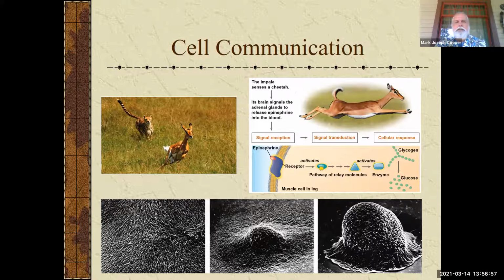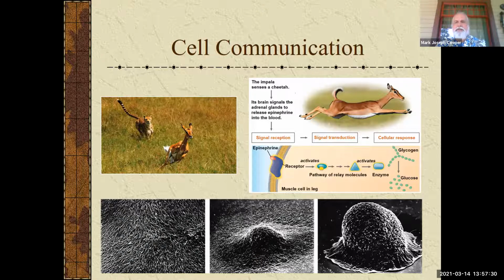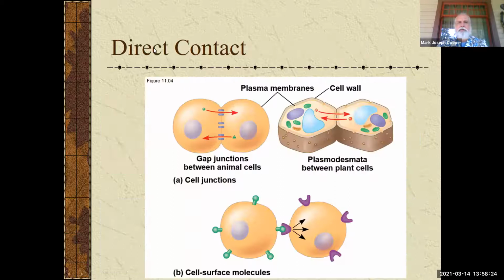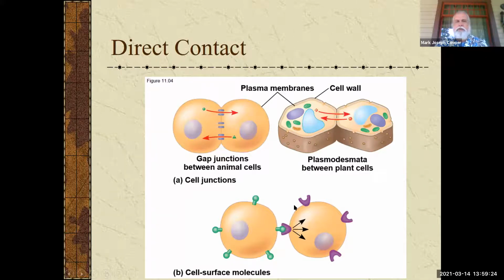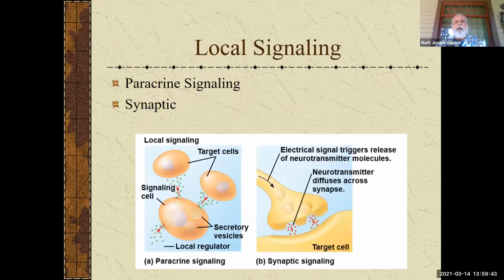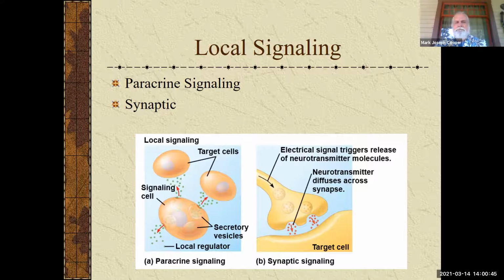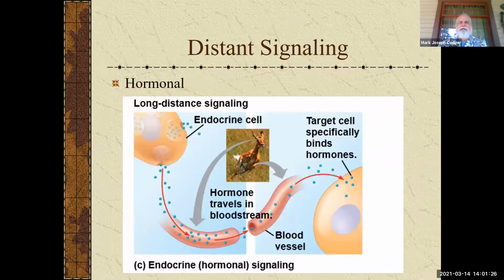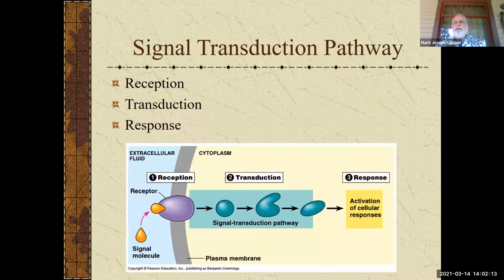GMT20210314 205622 Mark Josep 1920x1080 1